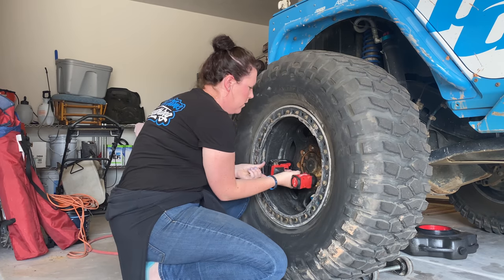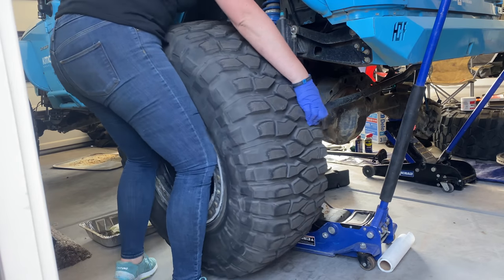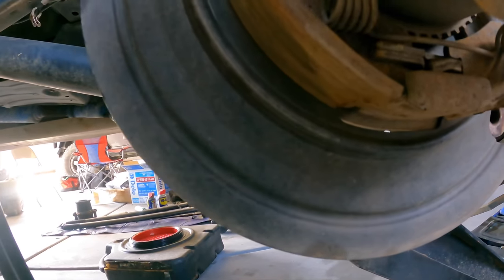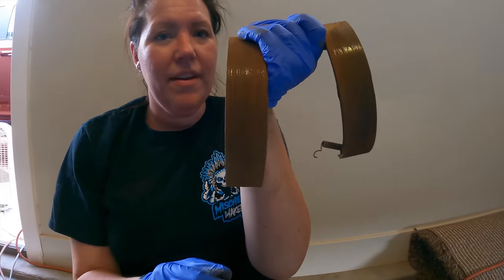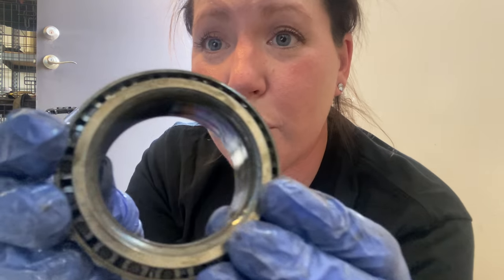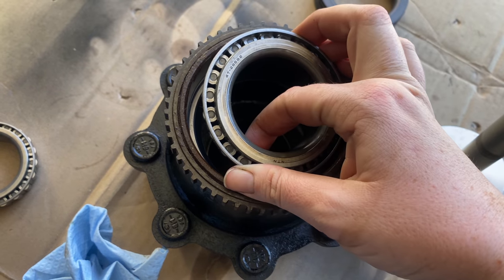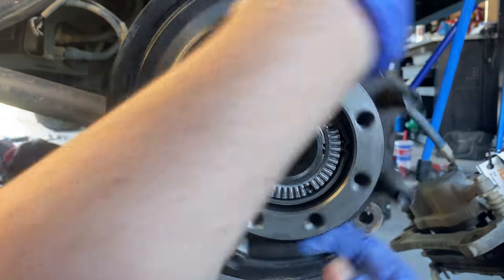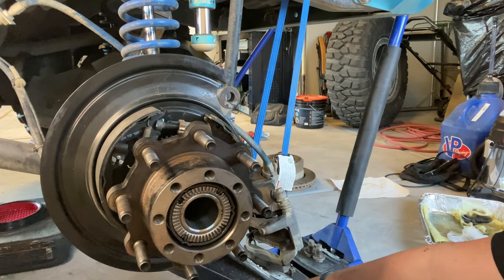Everything you need to know about how to tear your @fusion4x4 axle apart and more....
You can find all tools you need at the link below ( with the exception of the seals)

Wheels/Tires
*  Impact
*  Size 19mm socket
* Pry bar

Brake Caliper
*  Imapact
*  Ratchet
*  Extension
*  21mm socket short/ long
*  Bungee chord
* C- clamp

Axle shaft
*  Impact
*  12 point 11mm socket

E-Brake
*. Needle nose pliers
*  Needle nose vice grips
* Pick

Hub
* Spindle nut socket
* Pick
*  Pry bar
*  Mallet
*  Race Bearing Kit
* Seals - Dana Spicer # 10006508
                SKF # 28759

Hey Guys!

Time for a "how to" video
I have never taken my rear fusion apart and was hearing some strange squeaking, so decided to investigate and take everything apart.

The whole process is pretty straight forward to be honest and the only trouble I bumped into was when putting the e brake back on the driver side, again I had not made sure everything was done properly so as soon as I pressed that hub on all the way everything went into place!

It is good, if you are wheeling a lot, to maintain your vehicle. It doesn't matter if people tell you it is unnecessary , it is always good to check over and do the maintenance on your jeep if not regularly  then definitely once a year.

Thank you always for watching and can't wait to see you the next time!

- Holls